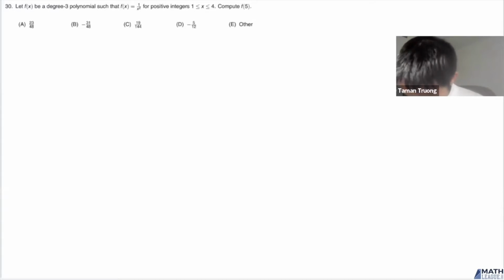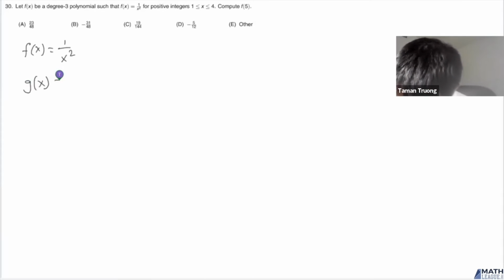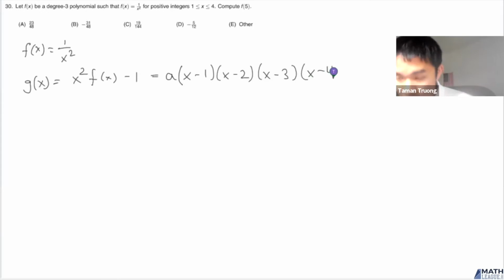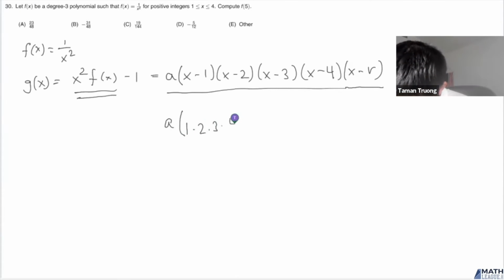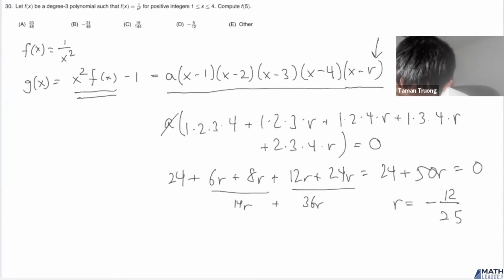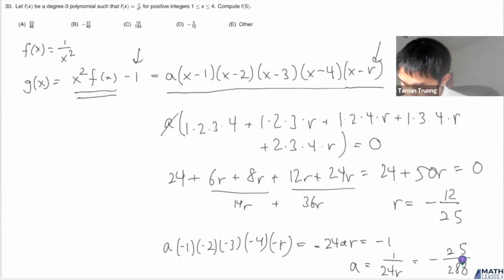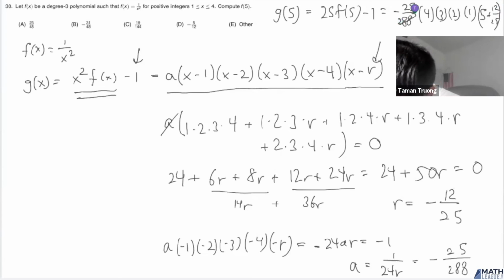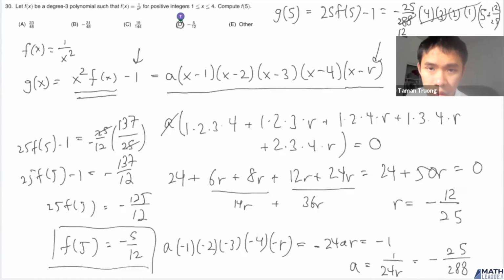Rational Polynomial Root Construction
In 12306 Sprint 30, Taman knows four roots of the quartic polynomial in a pattern.  But what is that polynomial?